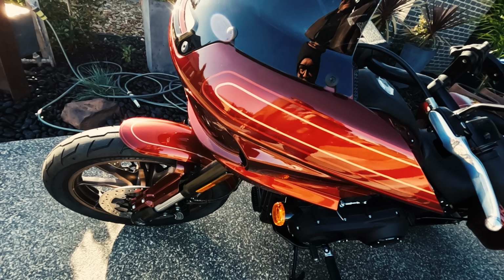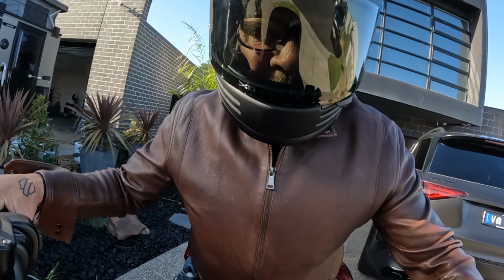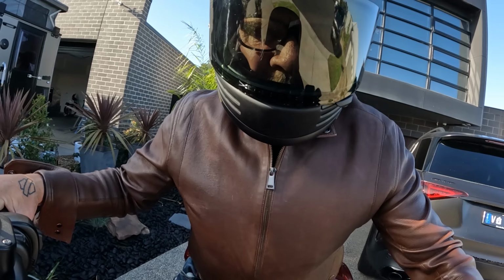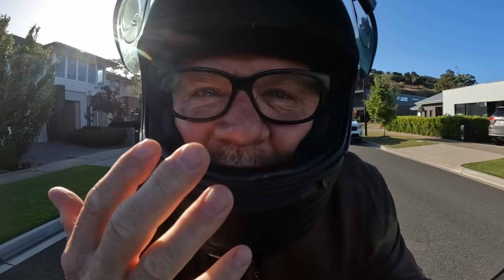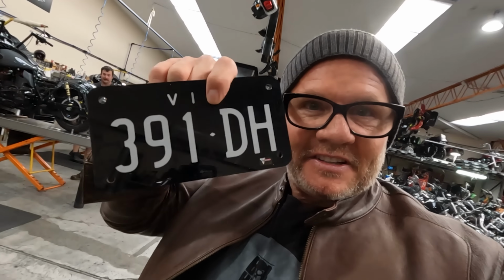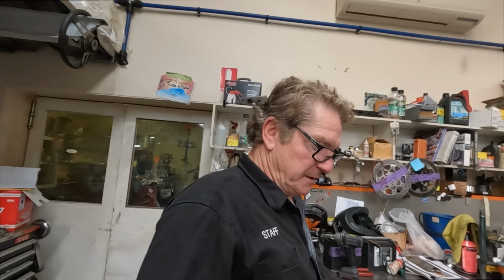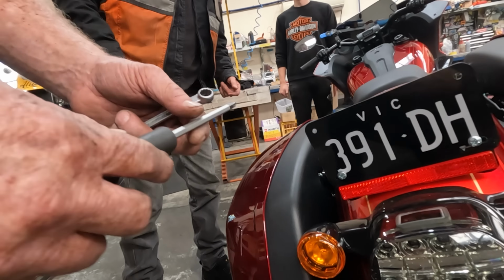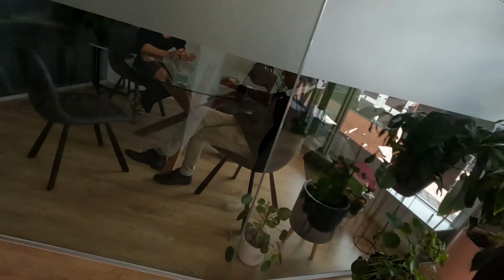FIRST RIDE on my New Low Rider ST - EL DIABLO 391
Episode 1
So I pick up my brand new Harley Davidson Low Rider St El Diablo with zero kilometers on the clock !  and ride it for the very first time and give you my Honest review on it. This is a series of vlogs on the bike, I will long haul ride it then do a custom build at Geelong Harley Davidson on it ! This is the first VLOG !